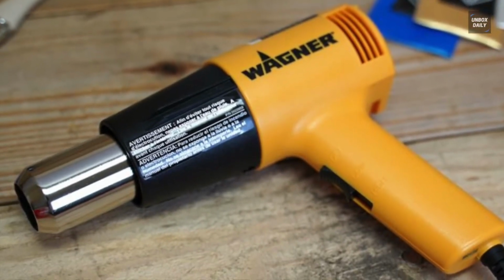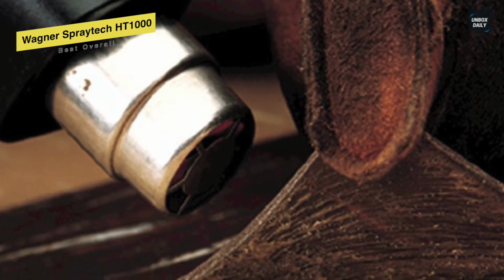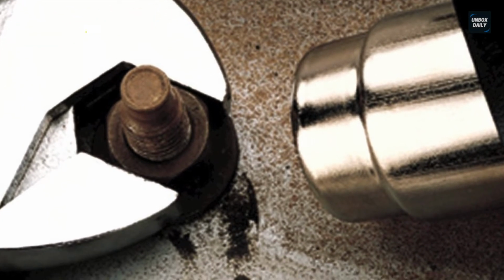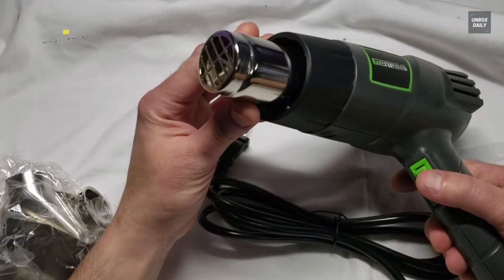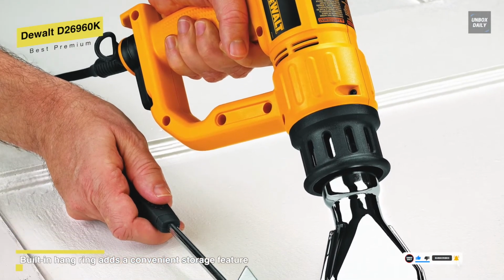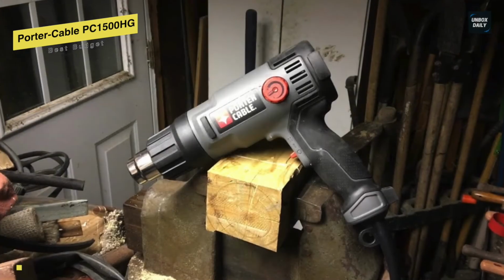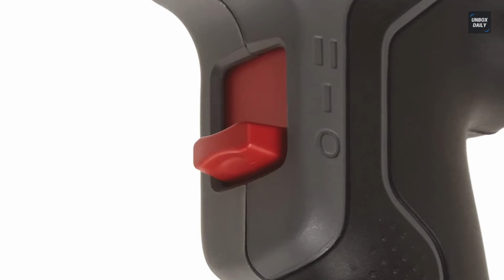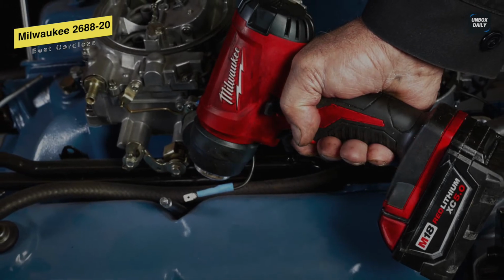TOP 5: Best Heat Gun [2022] - For Repairs & Crafts!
The Best Heat Gun In 2022

• Best Overall: Wagner Spraytech HT1000

• Best Value: Genesis GHG1500A

• Best Premium: Dewalt D26960K

• Best Budget: Porter Cable PC1500HG

• Best Cordless: Milwaukee 2688-20

TIMESTAMPS
00:00 Intro
00:18 Best Overall: Wagner Spraytech HT1000
01:22 Best Value: Genesis GHG1500A
02:08 Best Premium: Dewalt D26960K
02:52 Best Budget: Porter Cable PC1500HG
03:38 Best Cordless: Milwaukee 2688-20

Let's begin with the Wagner Spraytech HT1000, a top-rated product on Amazon. This Wagner HT1000 heat gun is an easy-to-use hot air tool that applies focused heat for removing paint, thawing pipes, loosening rusted bolts, and more. It's one of the most budget-friendly heat guns in this range. With a corrosion-resistant nozzle and rugged, lightweight handle, this HT1000 is durable enough to power through tough jobs and big projects. As a  dual temperature heat gun, it can help you quickly complete countless DIY projects using high-temperature heat outputs. And since it uses a 750ᵒF and 1000ᵒF temperature setting, you can also easily loosen rusted bolts, remove flooring, and thaw frozen pipes. It is a heat gun for shrink wrap, a heat gun to remove paint, and so much more. It offers two fan speeds and a convenient hands-free desktop stand, making it one of the better heat guns for electronics. And in addition to all these, it also features a built-in hanger hook for easy storage in your garage or workspace.
Next is Genesis GHG1500A. This Genesis GHG1500A is a versatile, low-priced heat gun that features two temperature settings with four different nozzle attachments. Like our top pick, this heat gun also offers two different heat settings, providing a broader range on the low end. This Genesis has got a 1000 and 572-degree setting, which may be more appropriate for tasks like removing adhesive and softening plastic. And another amazing feature of this heat gun is the four interchangeable nozzles, including two deflector nozzles, a reflector that makes it great for thawing pipes, and an air reduction nozzle for close up work, such as when using the heat gun for electronics.